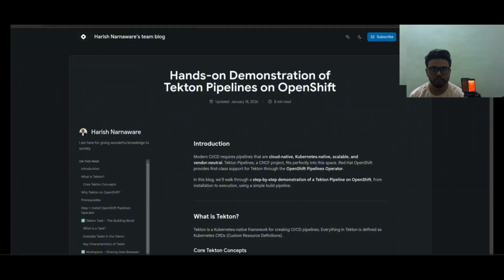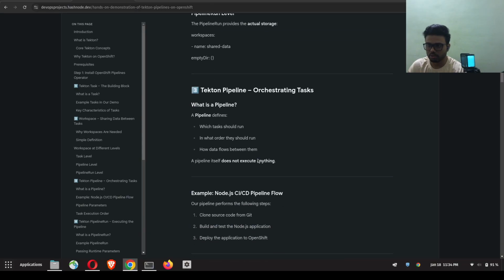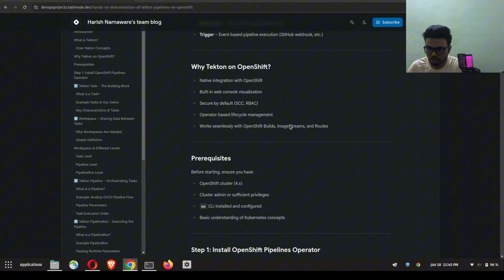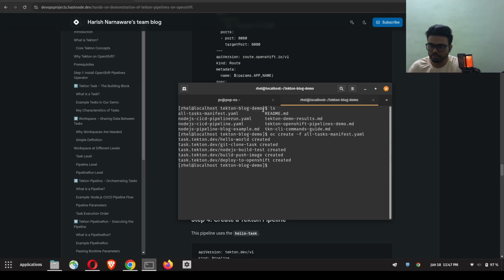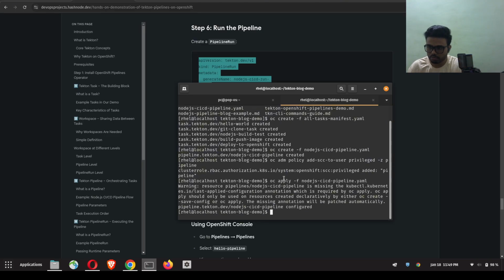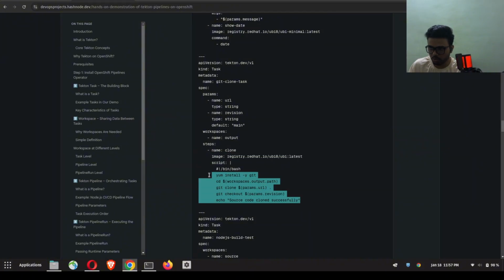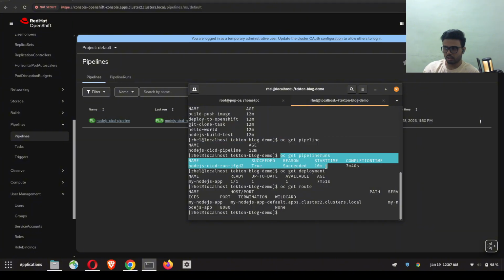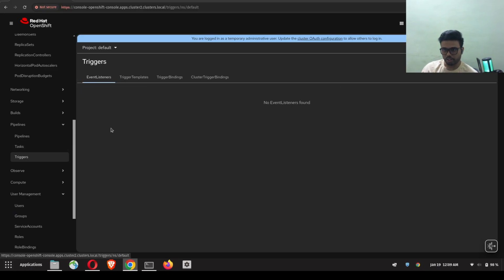Cloud-Native CI/CD with Tekton on OpenShift | End-to-End Demo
In this video, we deep dive into Tekton Pipelines on OpenShift and explain how cloud-native CI/CD works using Kubernetes.

You will learn:
✅ What is Tekton and why it is Kubernetes-native
✅ What is a Task in Tekton
✅ Difference between Task, Pipeline, and PipelineRun
✅ How PipelineRun actually triggers execution
✅ What is Workspace and why it is needed
✅ How data is shared between tasks
✅ What is a ServiceAccount in Tekton Pipeline
✅ Why SCC (privileged) access is required in OpenShift
✅ How Tekton creates TaskRuns and Pods
We walk through a Node.js CI/CD pipeline example on OpenShift and explain everything step by step in a simple and practical way.

This video is perfect for:
✔ DevOps Engineers
✔ OpenShift & Kubernetes learners
✔ CI/CD beginners
✔ Cloud-native developers

tekton pipeline
tekton openshift
tekton tutorial
tekton cicd
openshift cicd
kubernetes cicd
tekton tasks pipeline pipelinerun
tekton workspace
tekton serviceaccount
devops cicd
cloud native cicd